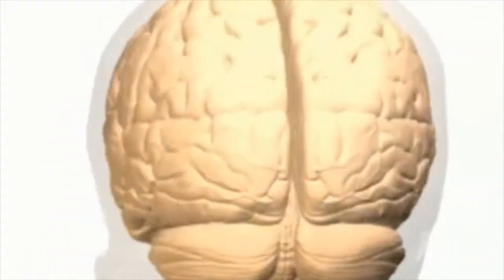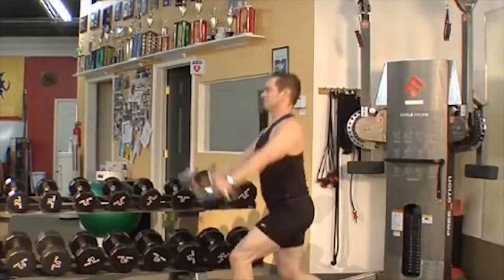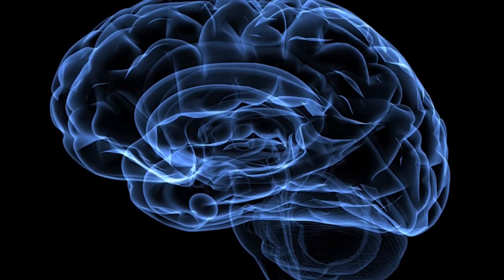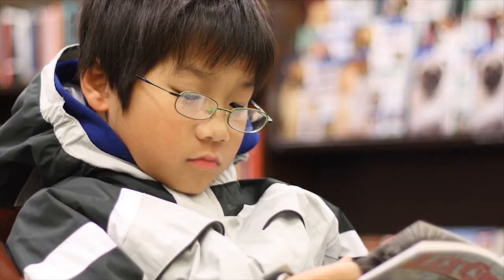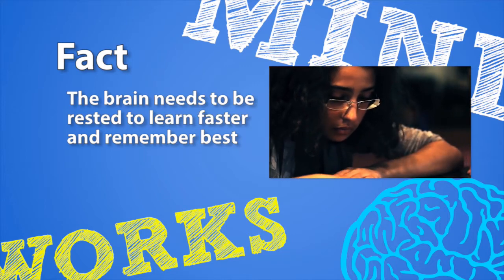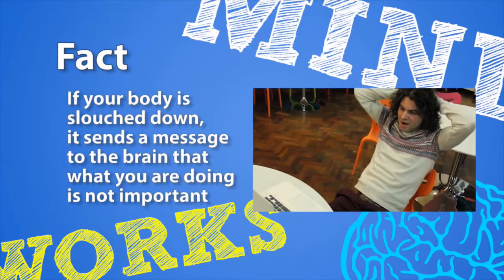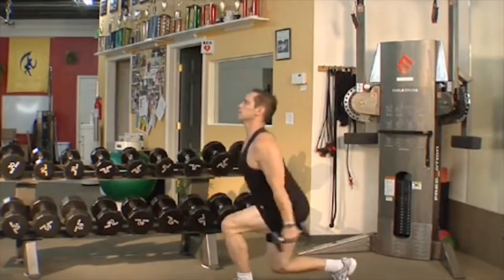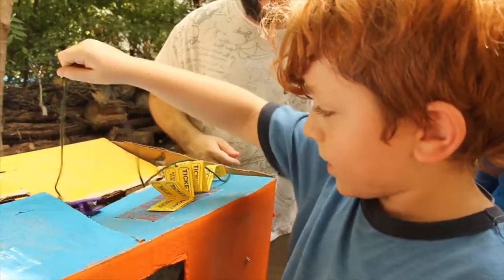How Our Brain Optimizes Our Body - Mindworks Episode 11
Mindworks - Understanding how we think and see by playing games with our brains. This factual entertainment series explores the way we see and interpret the world around us with engaging tests, activities, demonstrations and explanations.  In each episode we experience visual and audio illusions, sensory puzzles and brain tricks from the worlds of art, science, nature and psychology and learn why they baffle our senses.